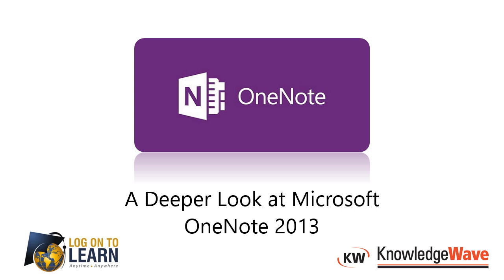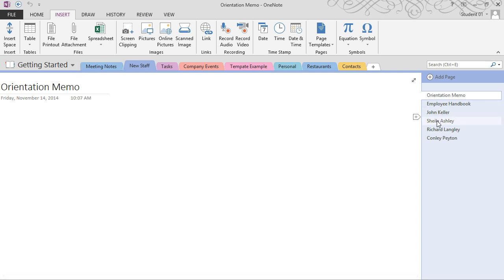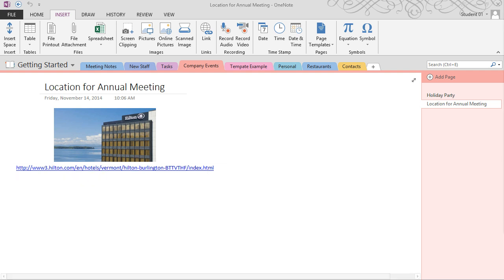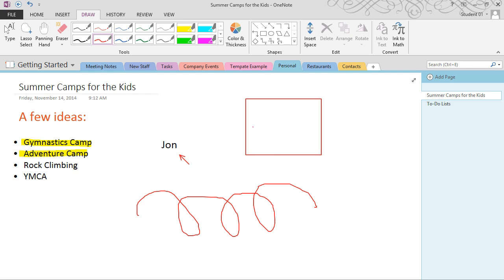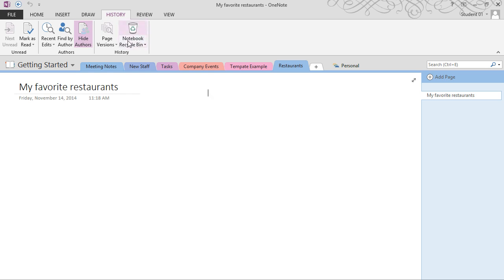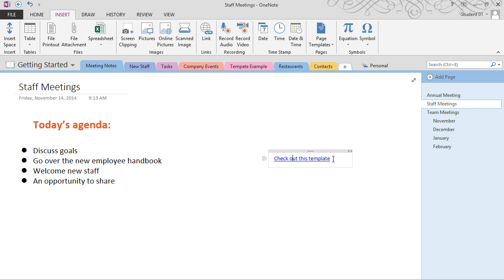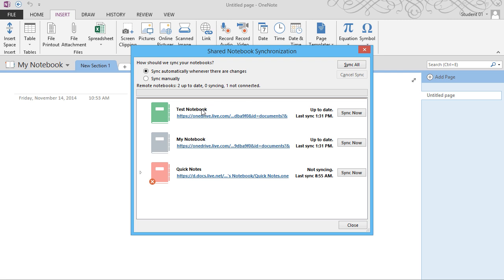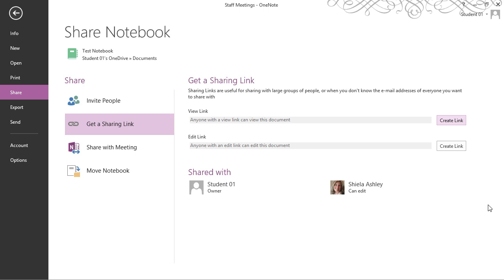OneNote 2013: A Deeper Look at Microsoft OneNote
Learn about some exciting features in OneNote 2013, like inserting documents or files into your notebook, and sending items from other applications to OneNote. Includes tips for organizing your notebook, and share and collaborate with others. This is a recording of a live webinar and is a follow up to our first look at OneNote 2013